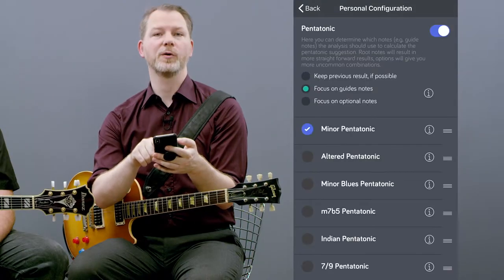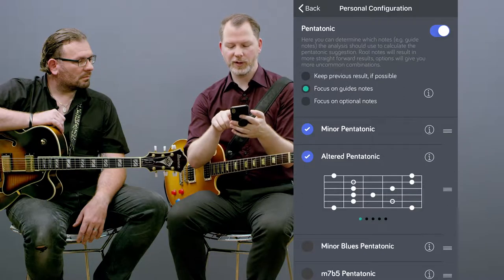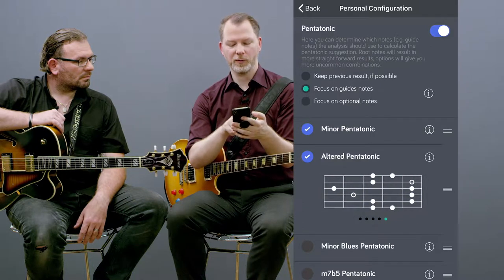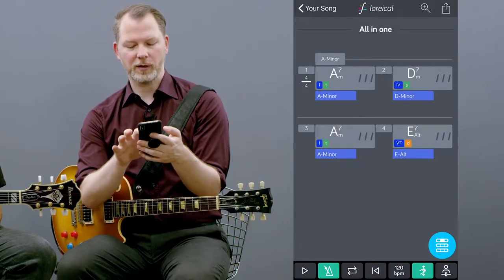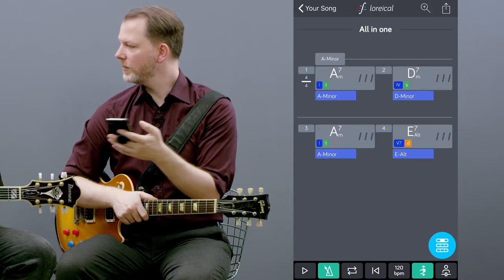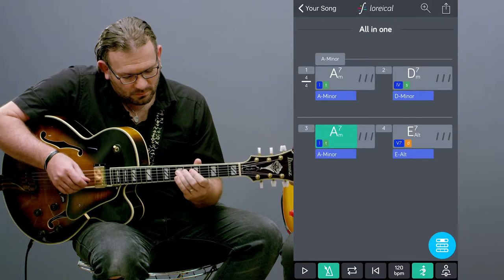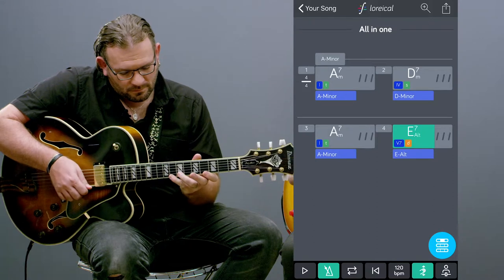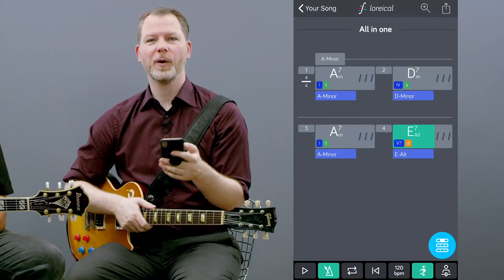loreical - where to find the pentatonics